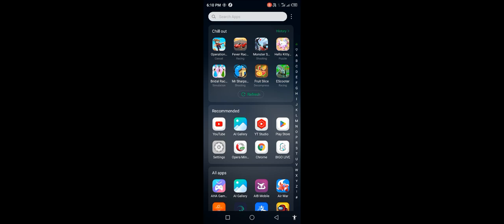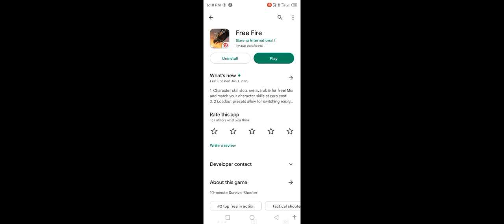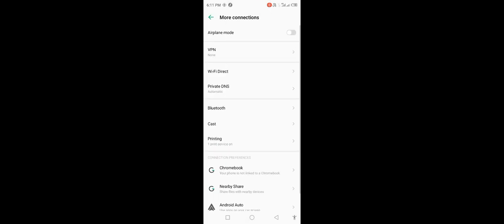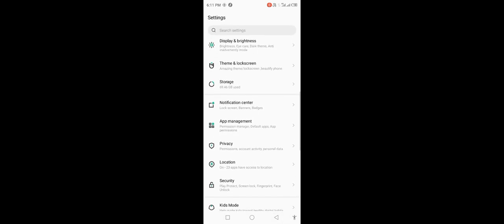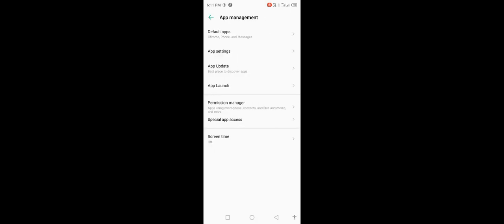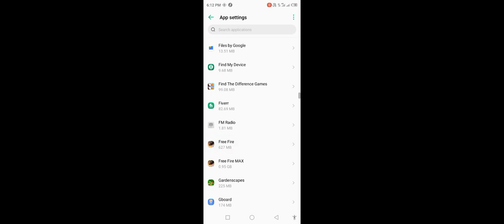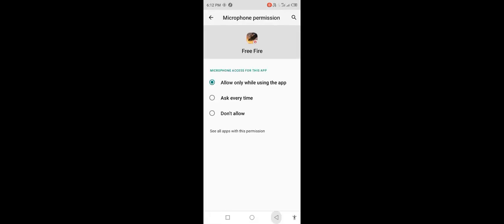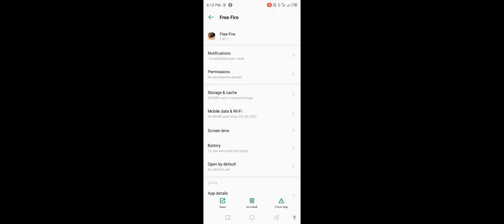How To Solve Free Fire Loading Problem | FF Not Opening Today | Download Failed Retry Problem 2023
FREE FIRE MAX LOADING PROBLEM | FREE FIRE MAX LOADING PROBLEM 2023 | FREE FIRE LOADING PROBLEM

Free Fire Loading Problem | Free Fire Max Loading Problem | FF max loading problem solve

Free Fire Max Loading Problem ! How To Solve Ff Max Loading Problem ! Download Failed Retry Problem

Free Fire Loading Problem | FF Loading Problem | Free Fire Not Opening Today | FF Not Open Today

free fire loading problem solve || how to solve free fire loading problem||starting